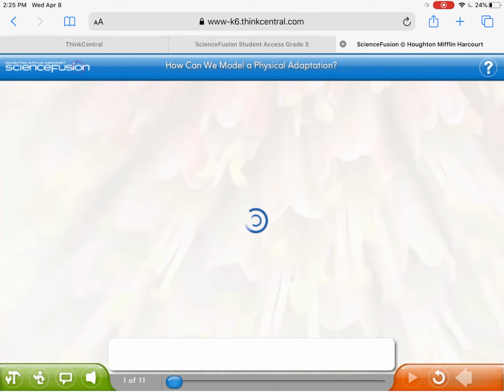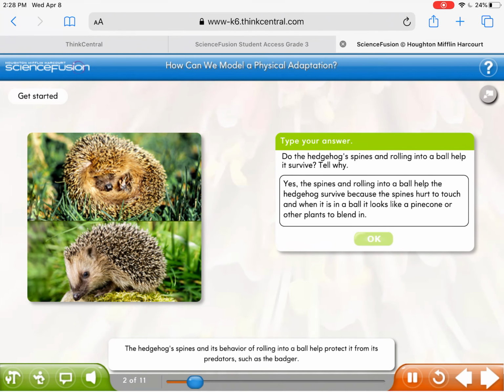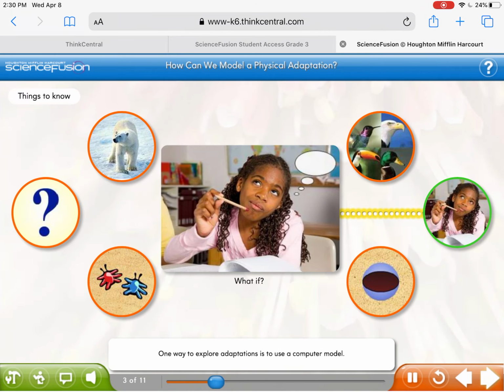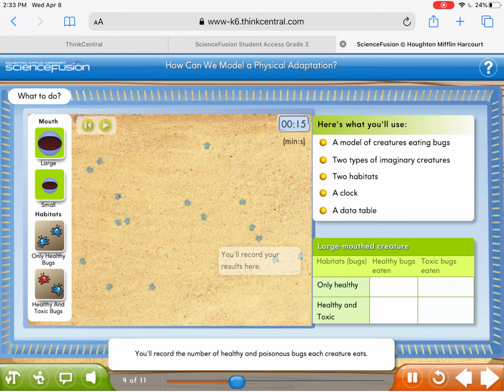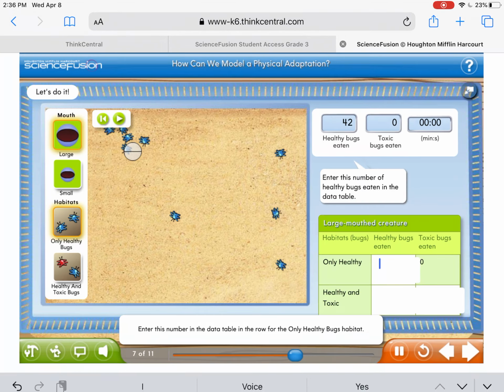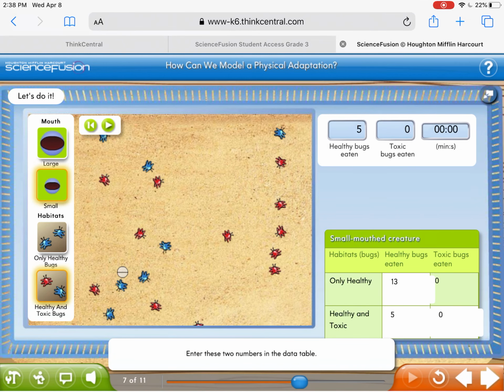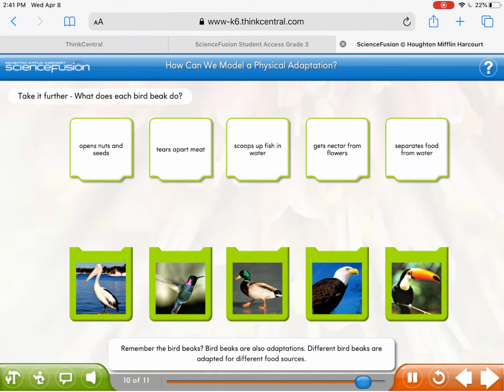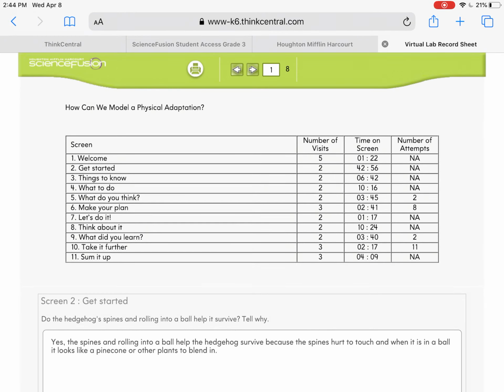Unit 4 Lesson 5: How Do we Model Adaptations? Lab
The audio echoes through the microphone. I’m going to try recording the next one a different way to help avoid that echo again. Thanks!